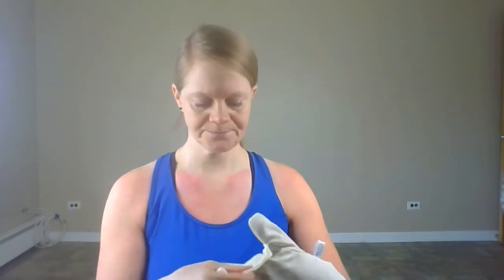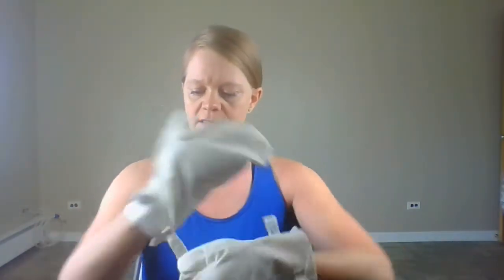Dry Brushing with Renee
Demonstration of Renee's dry brushing technique combined with lymphatic drainage techniques for lymph congestion and breast health